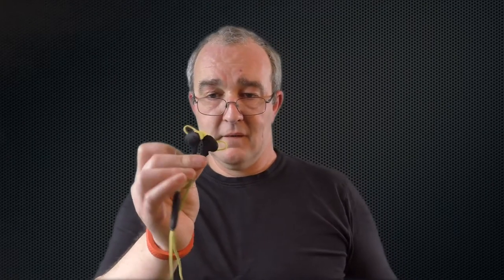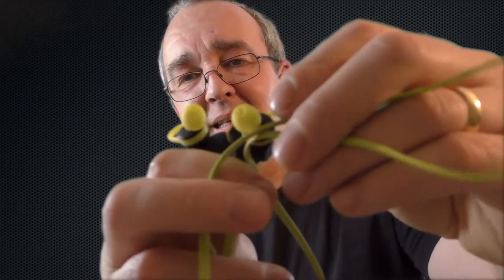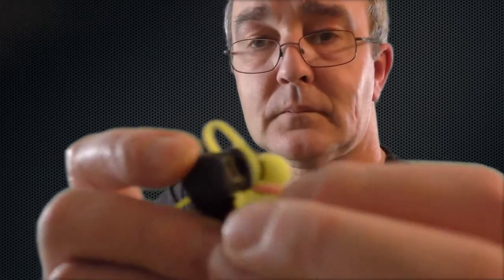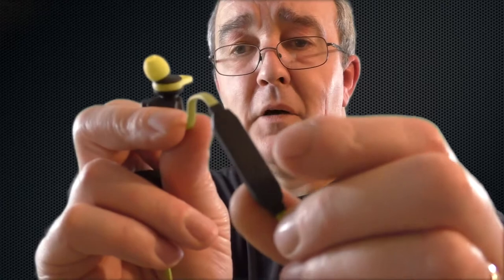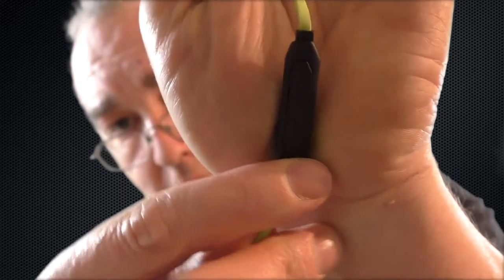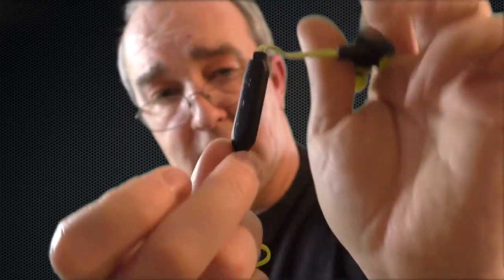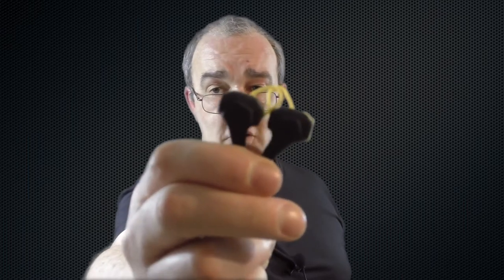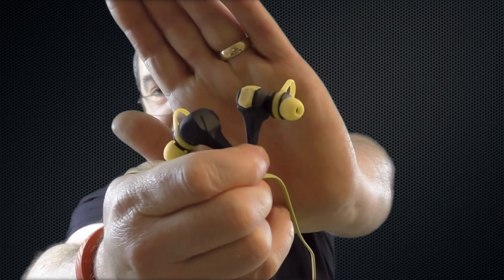Flymemo Hammer Bluetooth sports earphones review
Amazon US availability only